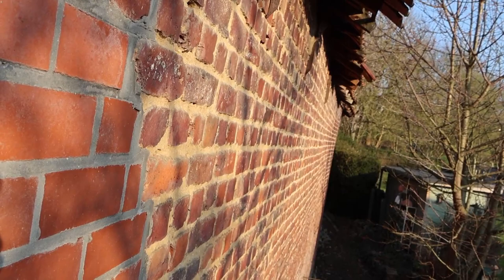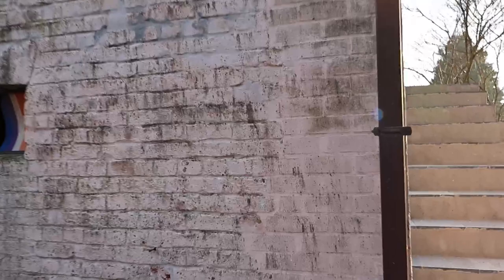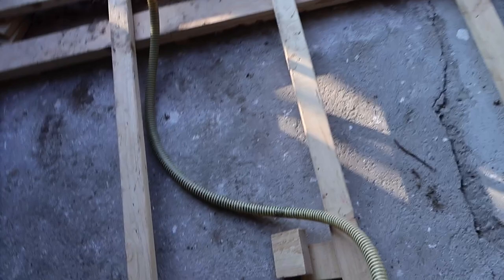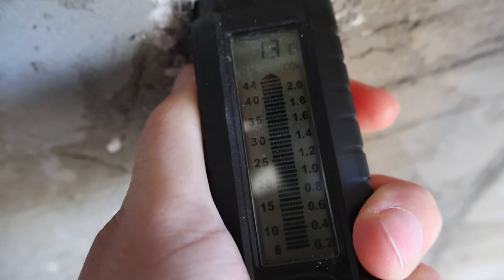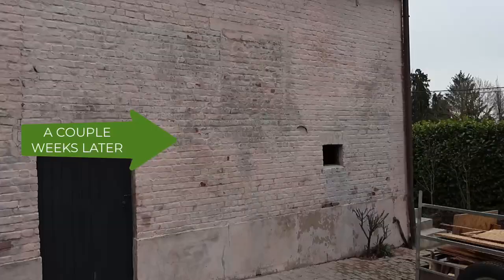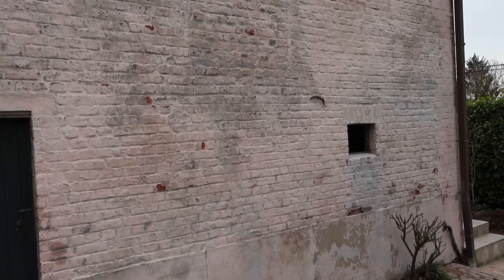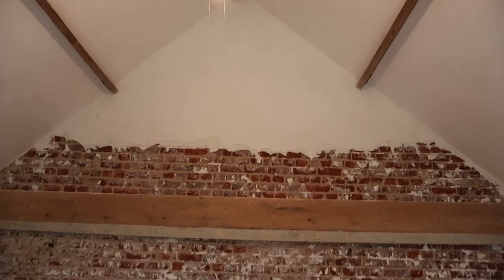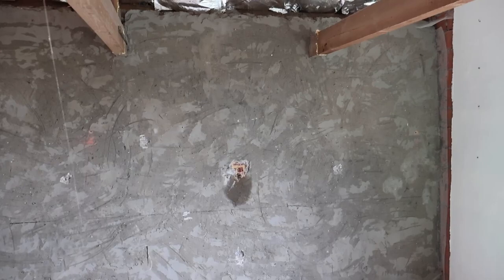Moisture & insulation don't match apparently | Bnb renovation ep. 3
In this update we find out about moisture and insulation. The walls are very moist because of the poor state of the roof and the seams on the outer wall. Which is the reason why the previous owners went for a concrete coating, to just keep the moisture out, there was no wall insulation, hence no issues with this. Now we first wanted to insulate with Hemp, to do this, the moisture needed to be tackled, and this is what we navigate in this video. More coming soon